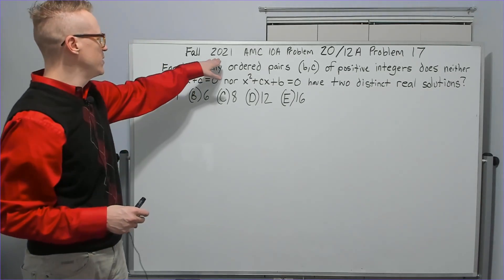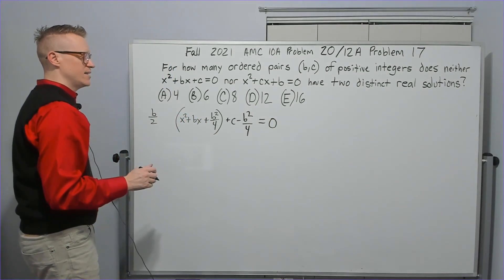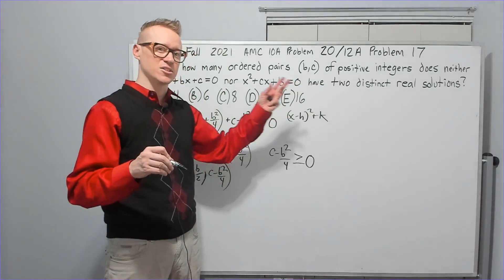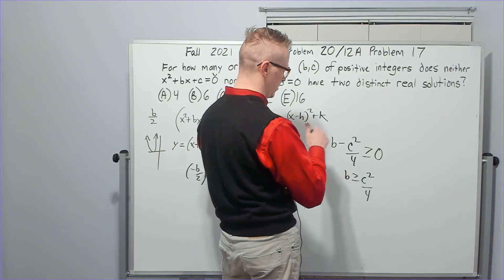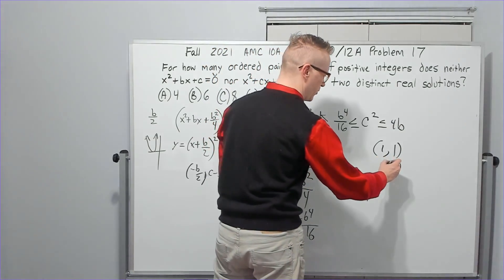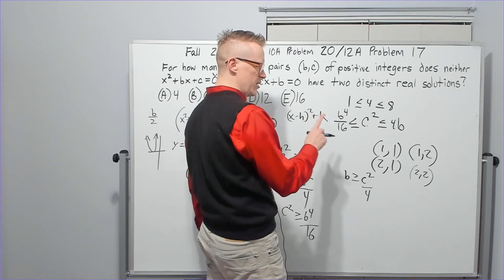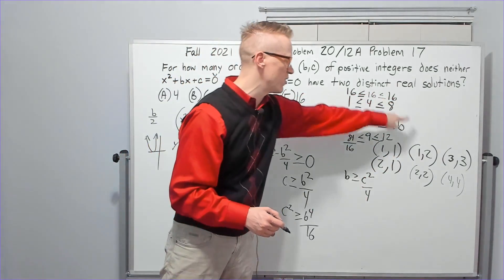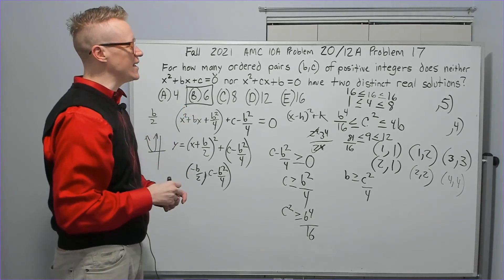Fall 2021 AMC 10 A Problem 20, AMC 12 A Problem 17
I felt this problem was really very accessible if you understood the foundations of Quadratic Equations and their graphs. One of the easier late questions(15-25) that appeared on this contest.